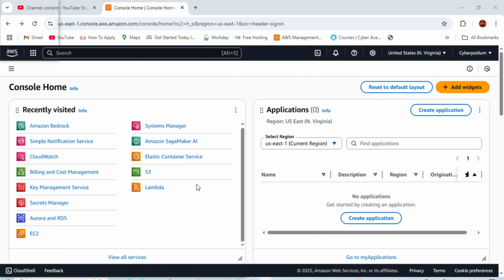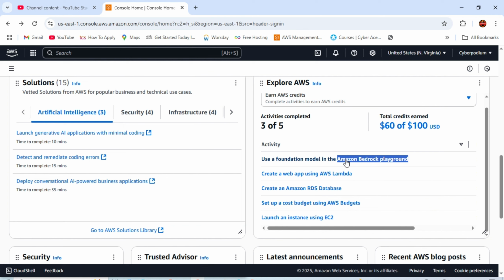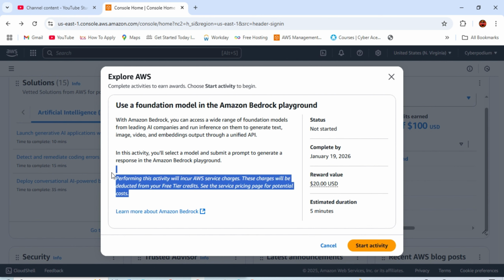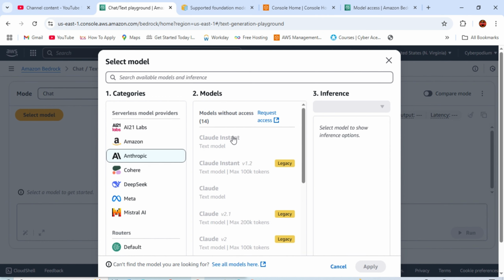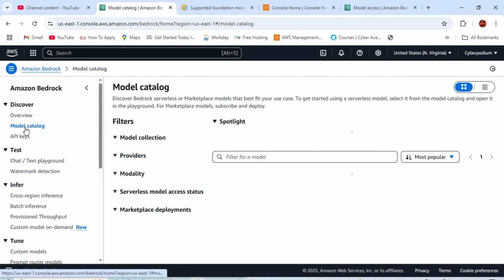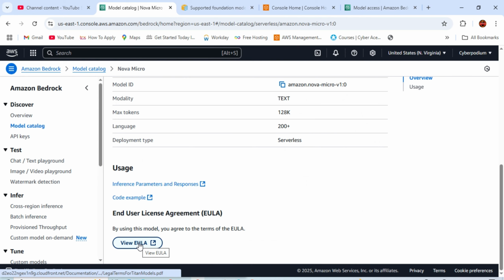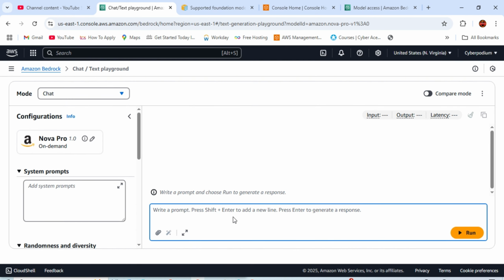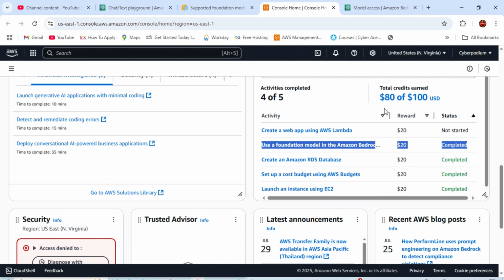How to Use a foundation model in the Amazon Bedrock playground | How I Got $20 Free Credit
In this video, I’ll show you how I completed the **Bedrock Playground** activity as part of the **AWS Free Tier $200 promotional credit program** and earned $20 instantly!

🟢 AWS is currently offering a total of **$200 credits** under the "Build and Learn" program when you complete specific hands-on tasks. Bedrock Playground is one of these activities — and in this tutorial, I walk you through every step in Hindi.

🎯 What You'll Learn in this video:
- What is AWS Bedrock Playground?
- How to use it with real-time demo
- How I got $20 credit from AWS
- Tips to complete all 5 activities for full $200 credit

💡 If you're a beginner in AWS and want to make the most of the Free Tier in 2025, this video is your shortcut to getting real AWS credits!